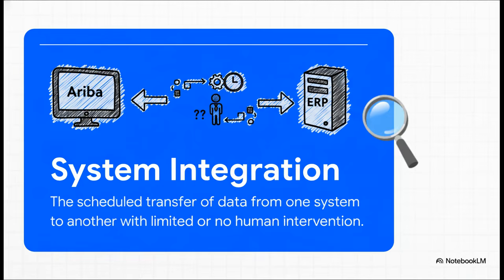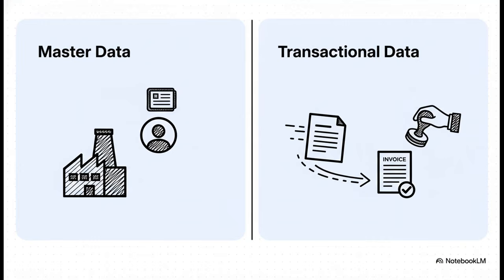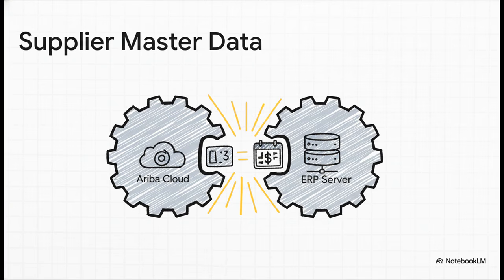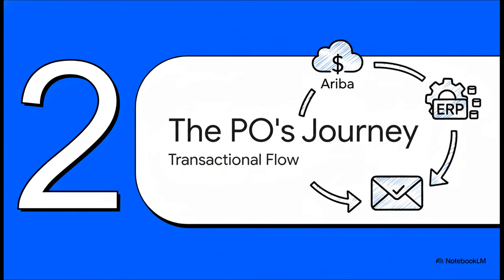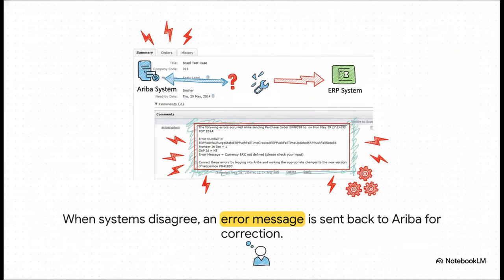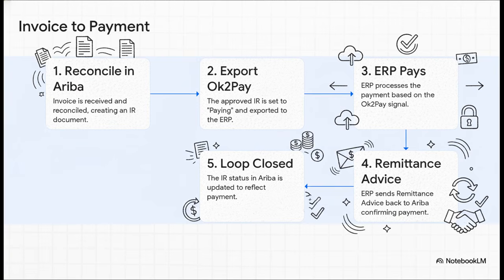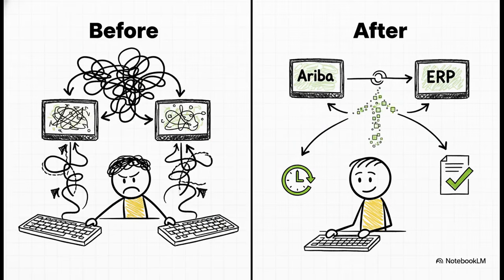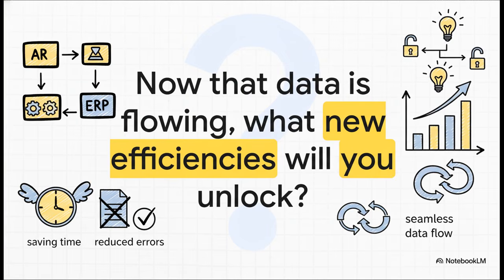Ariba & ERP Integration Overview